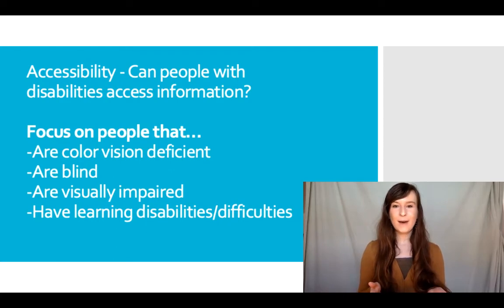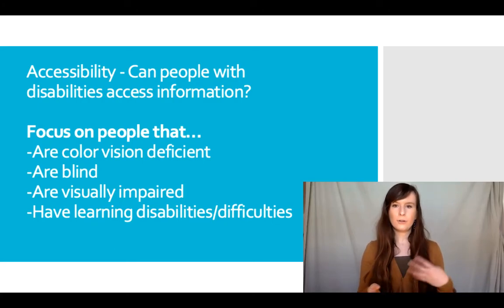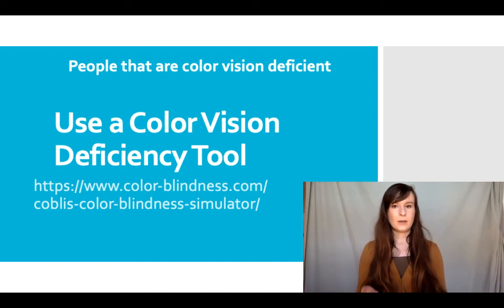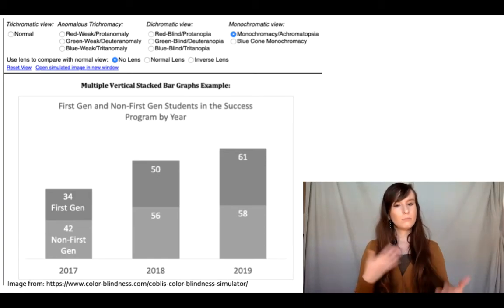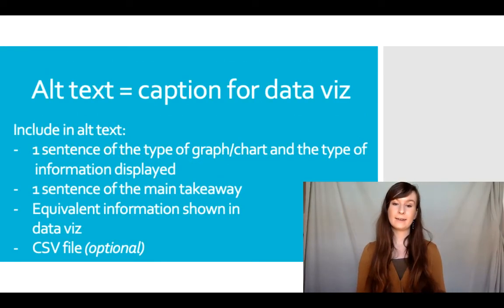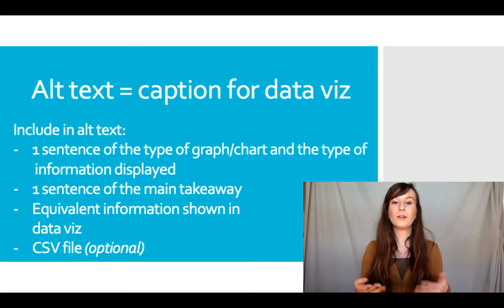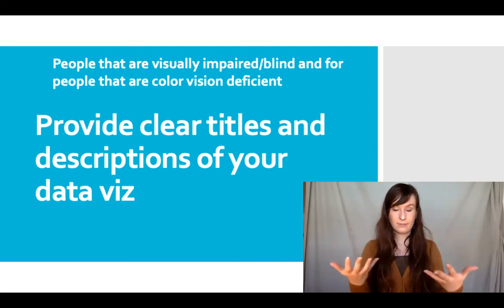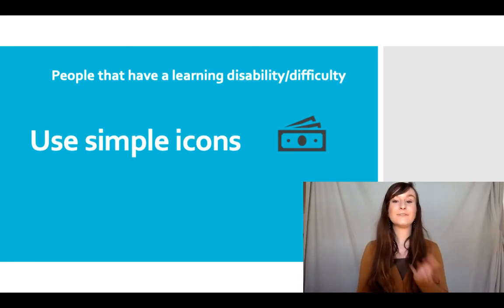Developing Accessible Visualizations with Brenna Butler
What is accessibility, and what are some of the design aspects of our visualizations that ensure they are accessible to all? In this video, we will cover design tips and tricks to ensure that people that are color vision deficient, people that are blind or have a visual impairment, or people that have a learning disability/difficulty can access our data visualizations.

Resources

Link to the color vision deficiency tool featured in the video
Connect with Brenna Butler

If you have any questions, or just want to say, “hello,” please email Brenna Butler at or connect with Brenna on LinkedIn

Most "professional" reports are too long, dense, and jargony.  Soar beyond the dusty shelf report with our complimentary mini course You'll never look at reports the same way again.